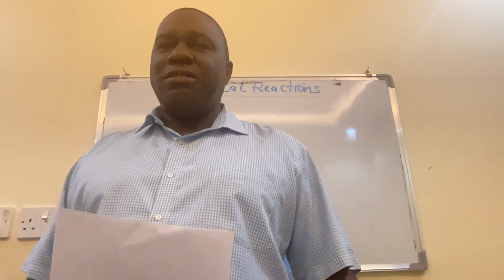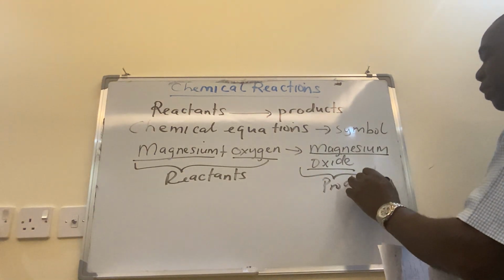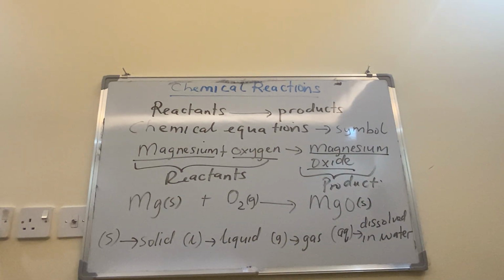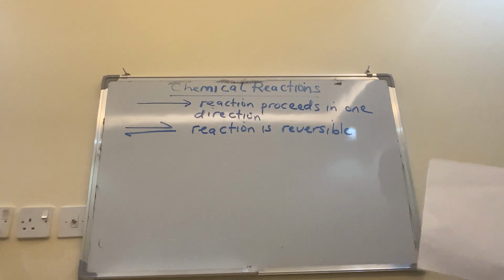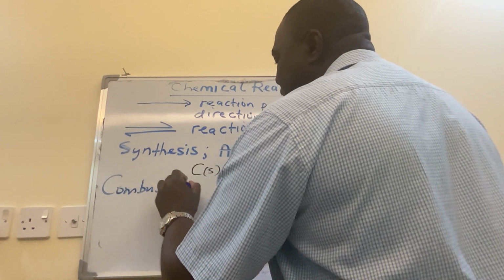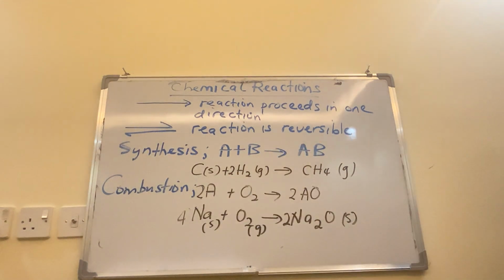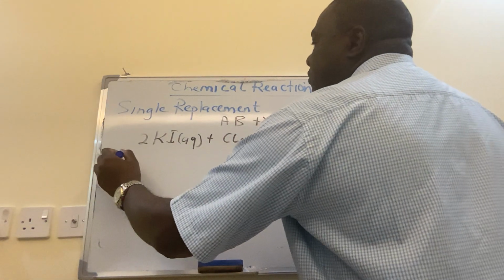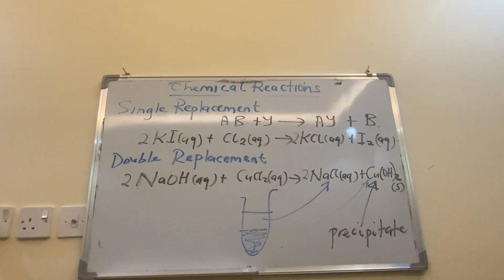Types of Chemical Reactions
The video covers basics of balancing chemical equations as well as types of chemical equations.